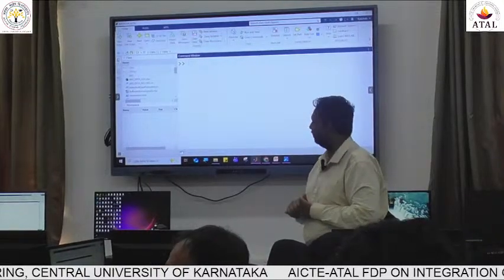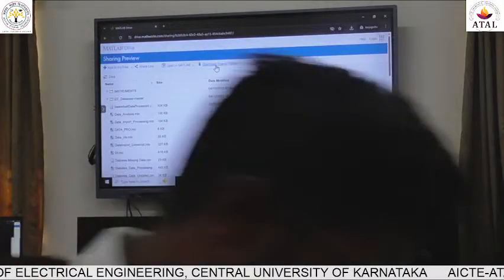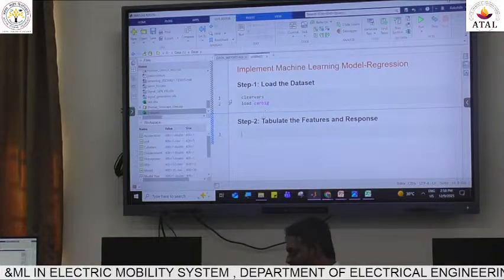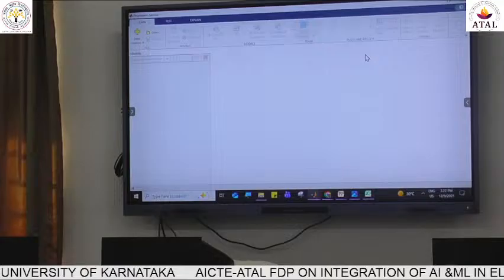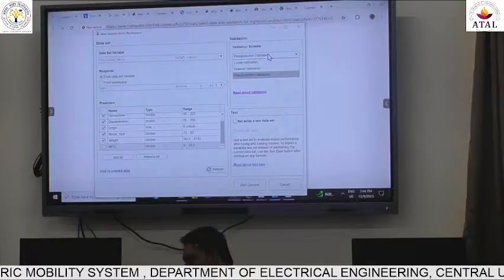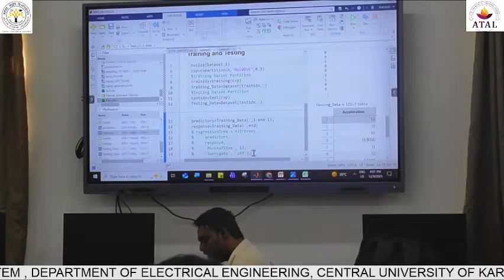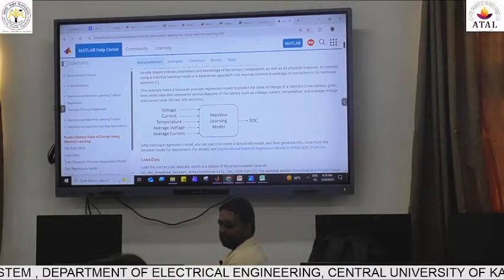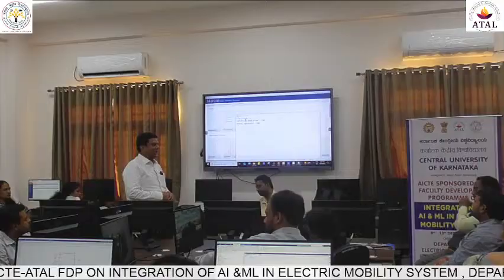AICTE-ATAL FDP on "Integration of AI & ML in Electric Mobility Systems", Dept. of EE CUK SESSION 2..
AICTE-ATAL FDP on "Integration of AI & ML in Electric Mobility System DEPT. OF EE CUK Session 2

Use of AI & ML Tools for Smart Electric Vechile
Expert : mr. Rakshit
SR, Technical Designer